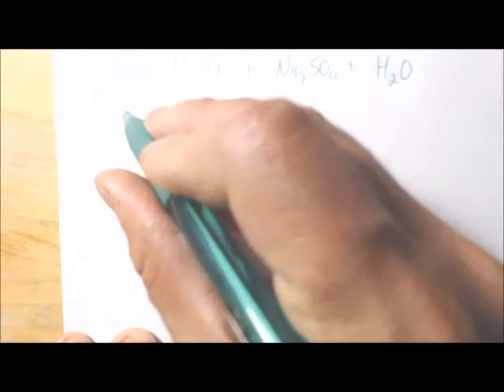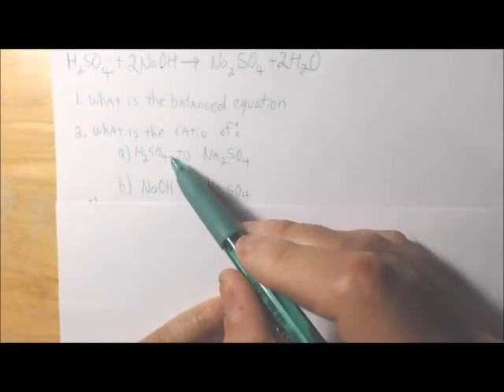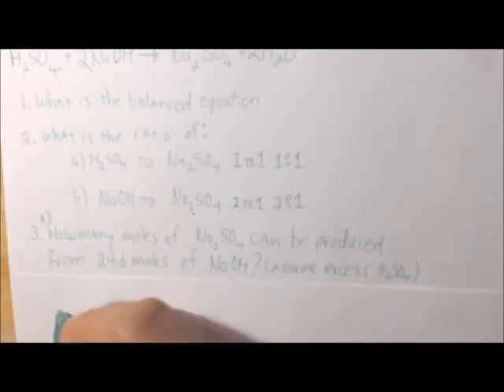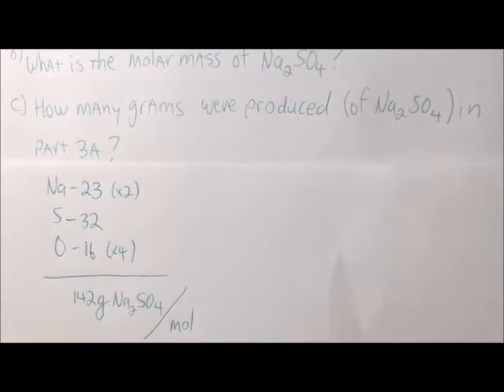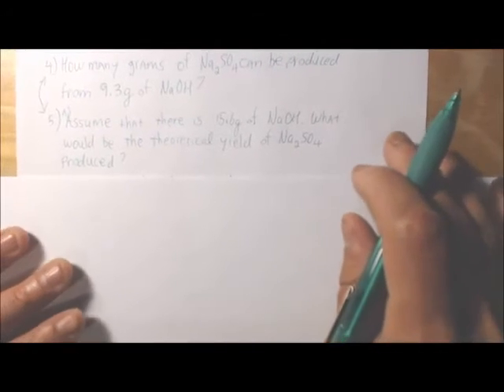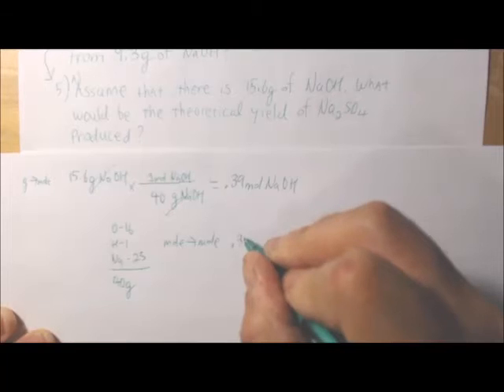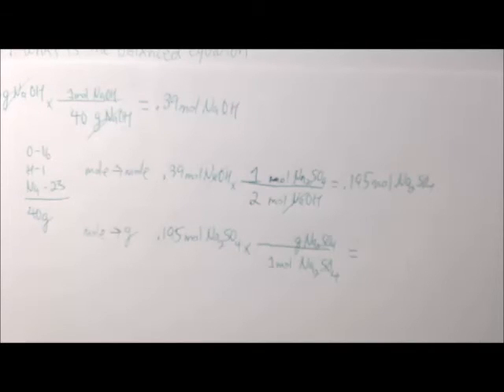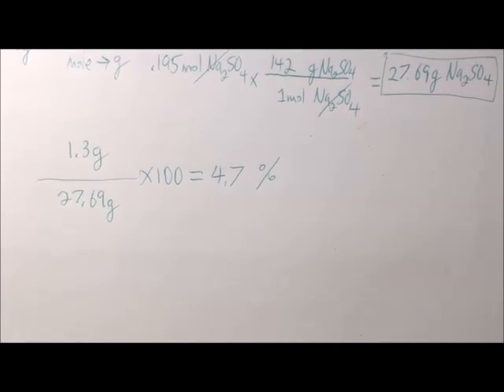chem is a party